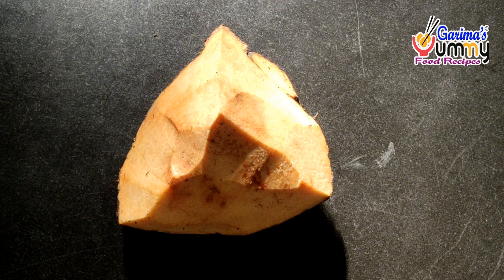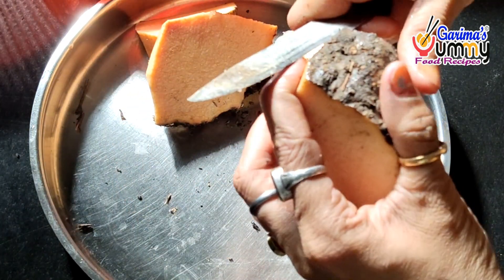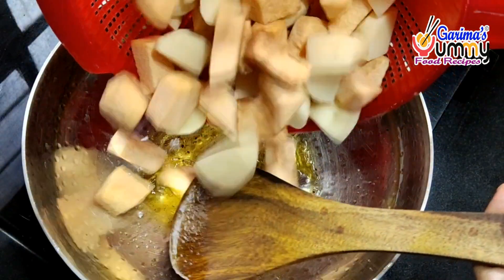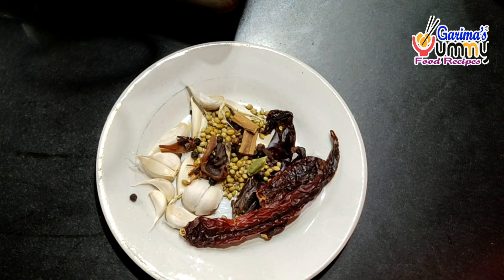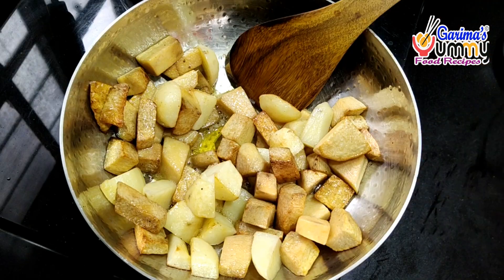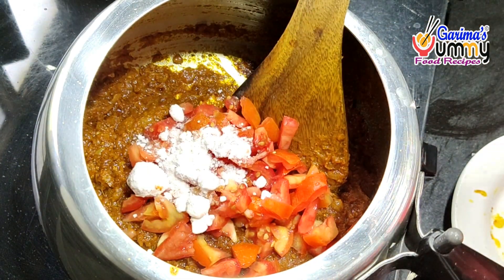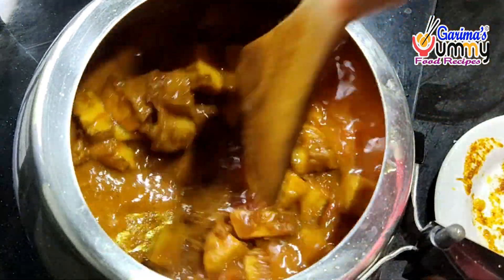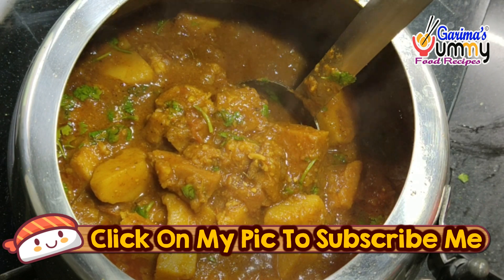सूरन / जिमीकंद की ये सब्जी देखकर सोचोगे की पहले क्यों नही बताई । Jimikand Suran ओल Sabji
सूरन / जिमीकंद की ये सब्जी देखकर सोचोगे की पहले क्यों नही बताई । Jimikand Suran ओल Sabji Recipe  @ Garima's Yummy Food Recipes

12 Useful Kitchen Tips & Tricks in Hindi | Kitchen Hacks | किचन के सबसे काम के 12 उपयोगी टिप्स P-1

10 Useful Kitchen Tips & Tricks in Hindi | Kitchen Hacks | किचन के सबसे काम के 10 उपयोगी टिप्स P-2

20 New Useful Kitchen Tips & Tricks | Kitchen Hacks | किचन के सबसे काम के 20 उपयोगी टिप्स P-3

19 Useful Kitchen Tips & Tricks in Hindi | Kitchen Hacks | किचन के सबसे काम के 19 उपयोगी टिप्स P-4

20 Useful Kitchen Tips & Tricks in Hindi | Kitchen Hacks | किचन के सबसे काम के 20 उपयोगी टिप्स P-5

23 New Useful Kitchen Tips & Tricks Hindi | Kitchen Hacks | किचन के सबसे काम के 23 उपयोगी टिप्स P-6

18 New Useful Kitchen Tips & Tricks Hindi | Kitchen Hacks | किचन के सबसे काम के 18 उपयोगी टिप्स P-7

चावलों को साल दो साल तक स्टोर करने का तरीका । चावल को कीडों एवं घुन से बचाने के बहुत सारे टिप्स

How To Clean Chimney Filter At Home | बिना साबुन / डिटर्जेंट के चिमनी साफ करने का आसान तरीका

फल सब्जियों से कीटनाशक निकालने के खास उपाय । केमिकल वाली फल सब्जी को साफ करने के उपाय

प्रोटीन की एनर्जी से भरा चटपटा ठंडा नाश्ता जो पूरे दिन की भूख मिटाये । Starter / Breakfast Recipe

साधारण से गोल बैंगन और स्वाद गजब का, एक बार जरूर बनाइये ये बैंगन की भरवाँ सब्जी । Baingan Sabzi

एक बार ऐसे बनाइये भिंडी की सब्जी फिर बार बार बनाएंगे । Lady finger Sabzi | Okra Sabji | Bhindi Sabji

आलू प्याज की ये सब्जी बनाओगे तो बाकी कोई भी सब्जी भूल जाएगी । Aloo Pyaj ki Sabji | आलू प्याज सब्जी

सिर्फ 2 मिनट में बनने वाली आलू की सब्जी जो टिफिन में, रास्ते मे या खाने में हर जगह चले । Dry Aloo

सिर्फ 2 सामग्री से बनाये नीबू का अचार बाकी सब अचार भूल जाएंगे । Lemon Pickle | नीबू का अचार

घी बनाने का 3 सबसे आसान और सटीक तरीका | MAKE GHEE FROM MILK CREAM | Make Ghee from Malai at home

आलू का पराठा बनाये कुछ अलग और आसान तरीके से । आलू स्टफिंग बनाये सीक्रेट मसाले के साथ । Aloo Paratha

आलू परवल की मसालेदार सब्जी देखकर कहेंगे पहले ये तरीका क्यों नही बताया । Aloo Parwal ki Sabzi | Parval Masala Sabji

मायके से आई एक खबर ने मेरा दिन बना दिया, जानिए क्या है वो खुशखबरी 😃😃। My Dinner Routine

माँ होकर भी नही समझी😢 अपनी बेटी का दर्द । क्यो ऐसा कर दिया मैंने । Daily Lunch | Mirch Karonda Achar

स्कूल में बेटी की हालत देखकर डर गयी मैं । लंच बनने में हुई बहुत देरी। क्या बनाया फिर? Daily Lunch Routine

Welcome to Garima' Yummy Food Recipes ..

Today lets learn to make  सूरन / जिमीकंद की ये सब्जी देखकर सोचोगे की पहले क्यों नही बताई । Jimikand Suran ओल Sabji Recipe  @ Garima's Yummy Food Recipes

Thanks